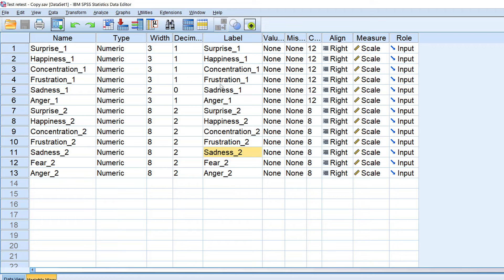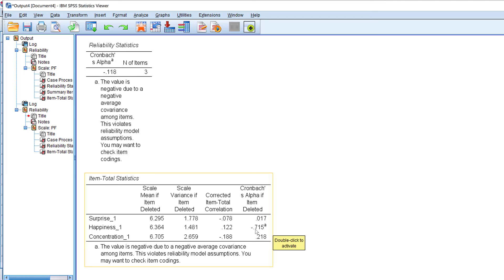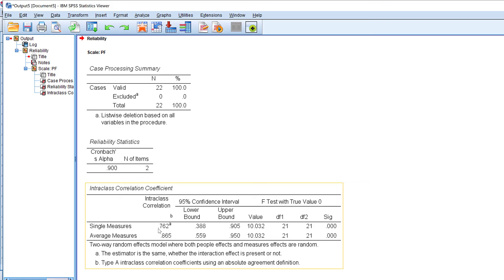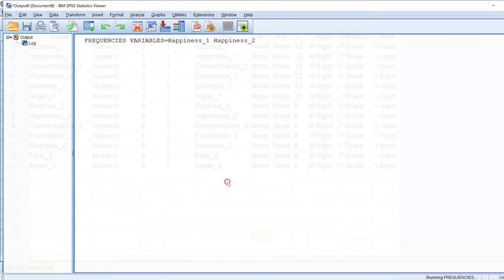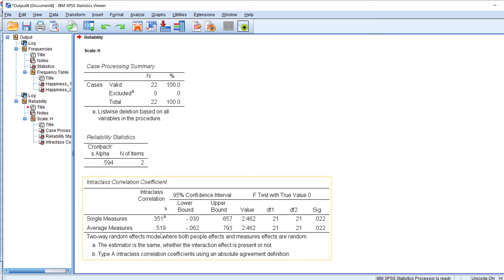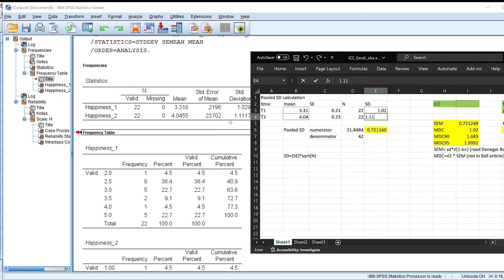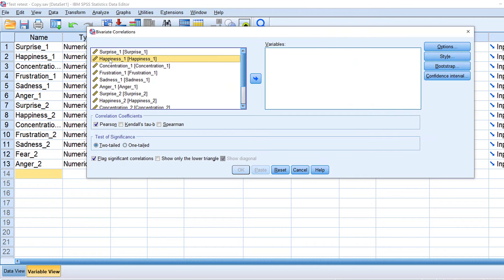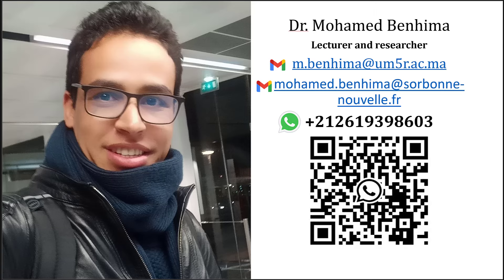Reliability and validity of questionnaire on SPSS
Internal reliability through Cronbach alpha should be .70 and above.
Interclass Correlation Coefficient (ICC) analysis (the closer to 1, the better)
   One-way random effects model: where only the effects attributable to subjects (people) are considered random,
    Two-way mixed effects model: where the effects due to subjects (people) are treated as random and the effects due to measures are considered fixed. This type of model is often used when assessing the consistency of measurements across different conditions or times, with a fixed set of measurement tools or methods.
    Two-way random effects model: both people and measures effects as random
Overall interpretation: ICC closer to 1 the better
ICC or interclass correlation coefficient
Correlation for convergent validity
Correlation with confidence intervals on SPSS 28 and above
✅ Download Excel template to calculate the SEM and MDC: standard error of measurement and minimum detectable change
✅ Quantitative data analysis one-on-one consultation service:

🟨 Get a Research Model Template for Research Proposals using Surveys! 📊🔬
👉📄✏: ✔Likert scale questionnaire design, validation, and analysis based on the Literature: TAM, UTAUT and other models